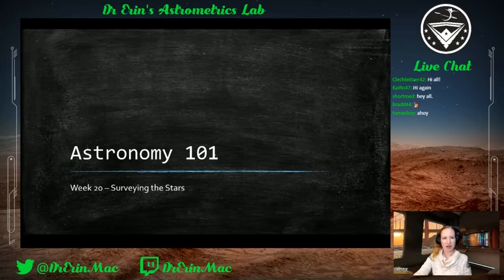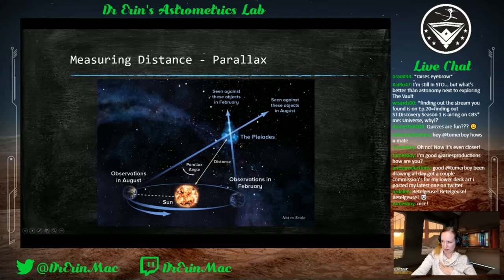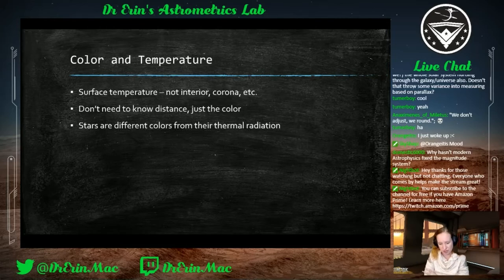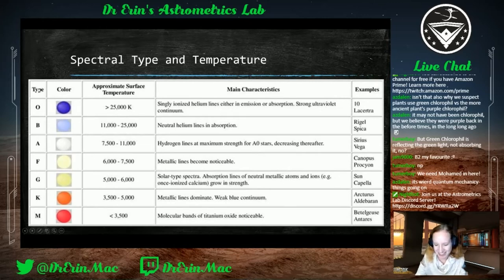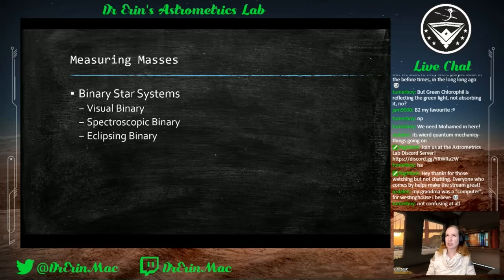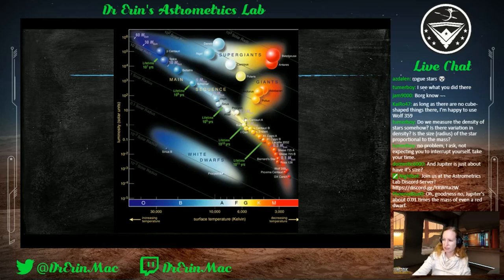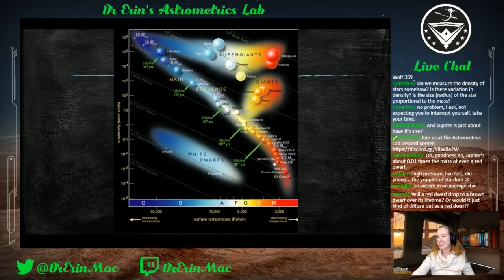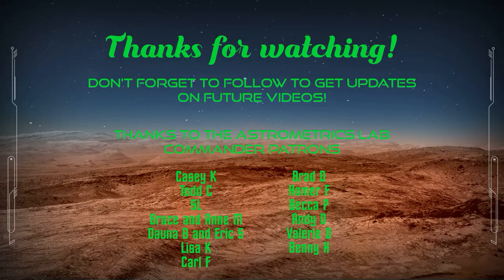Astronomy 101 - Week 20: Stellar Classification